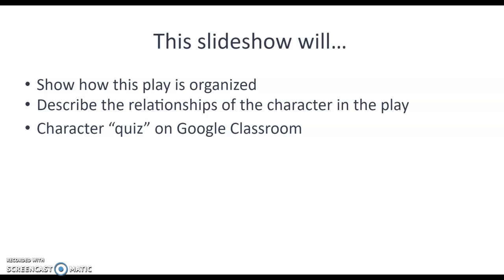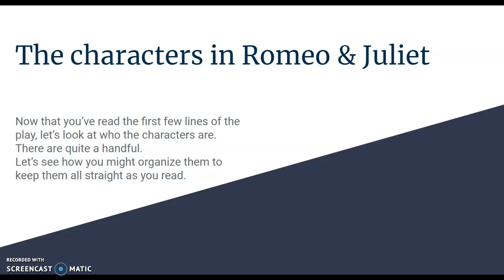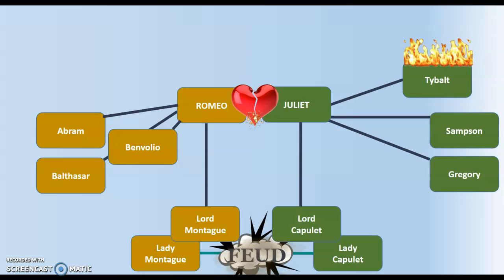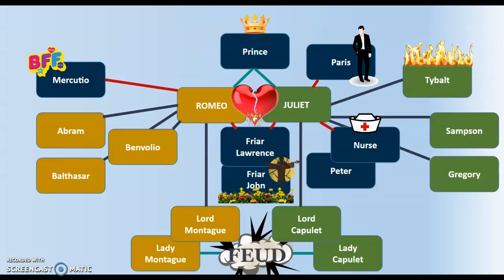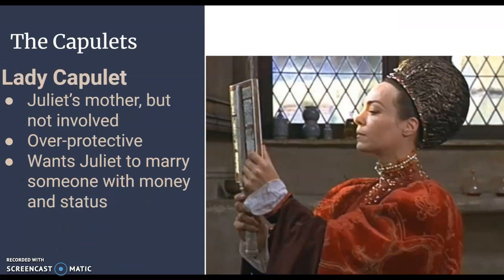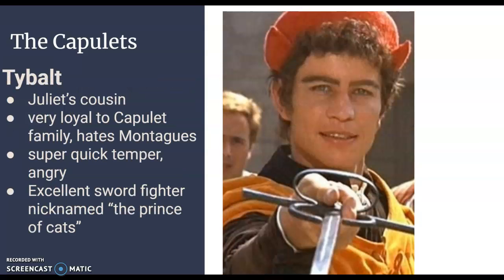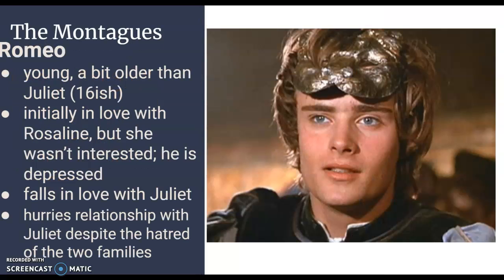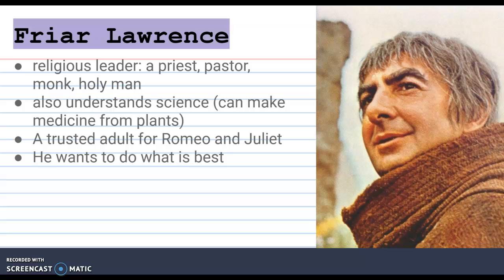Maurer- Reg 9 R & J Intro